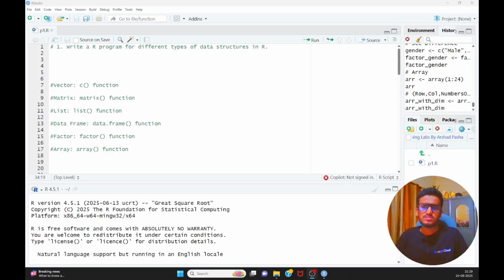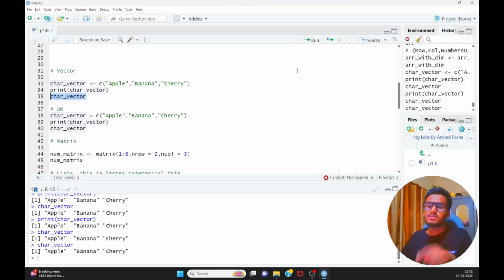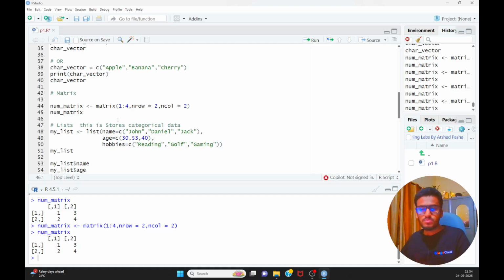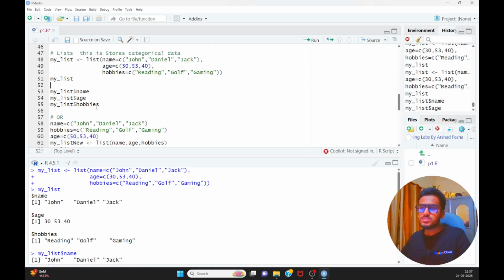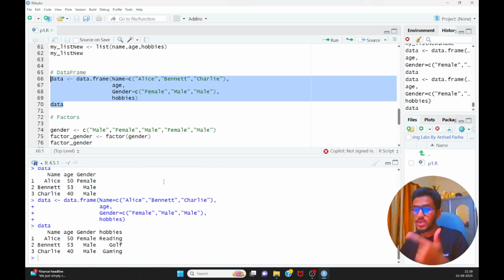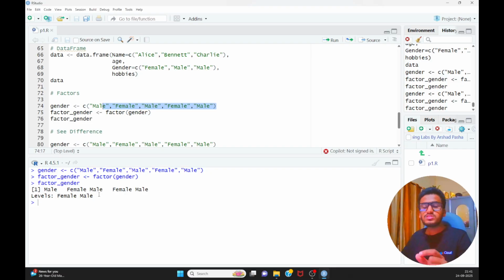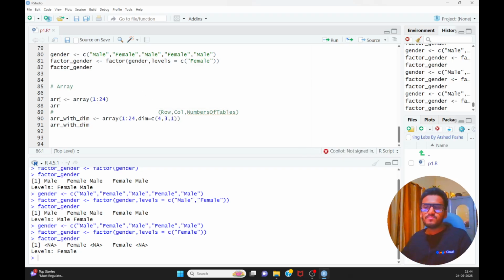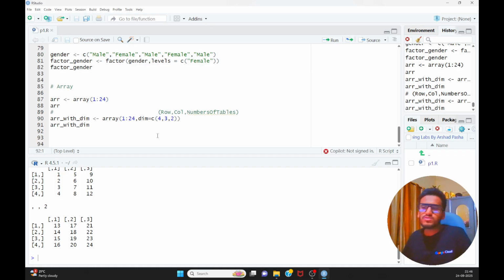P1 Programming Lab Cycle | First Program Explained for BCAStudents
Students

📖 Description:

Welcome to the R Programming Lab Cycle Series 🎓✨

In this video, I explain the first program in R programming step by step as per the BCA Lab Cycle.
My aim is to make R programming easy to understand, motivating, and useful for every student preparing for labs, assignments, and exams. 🌟

👉 What you’ll learn:

First program in R explained clearly

Lab cycle–based approach for BCA students

Step-by-step coding and output explanation

💡 Consistency is the key. Even small daily efforts in coding will lead you to success tomorrow. 🚀